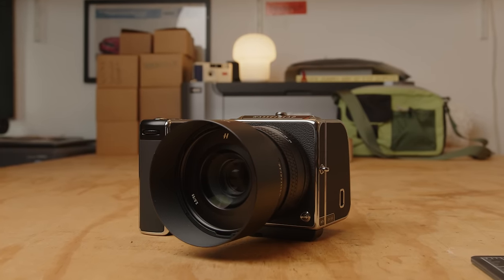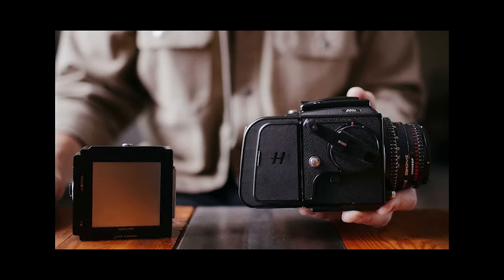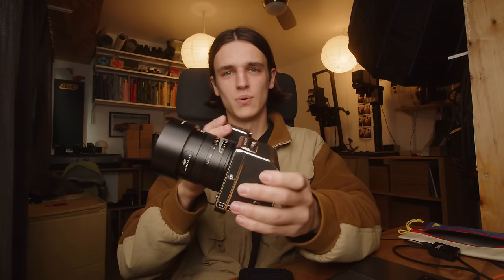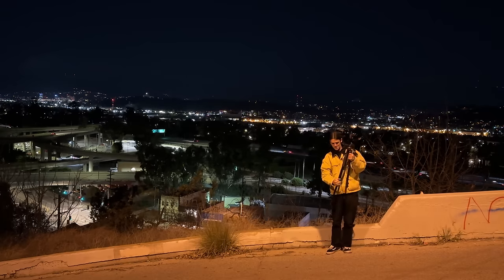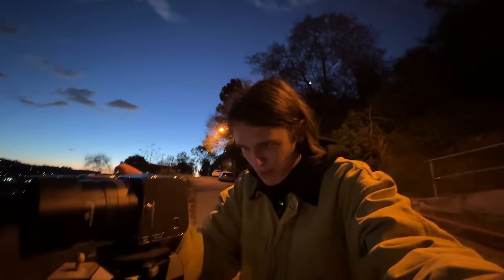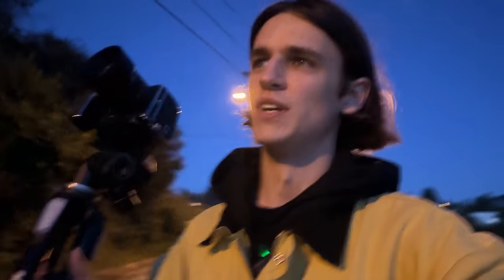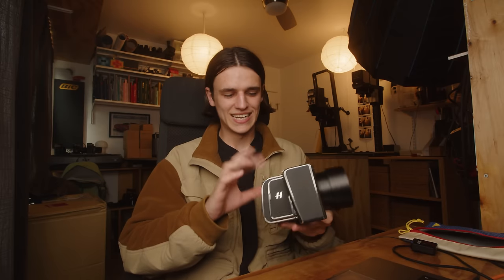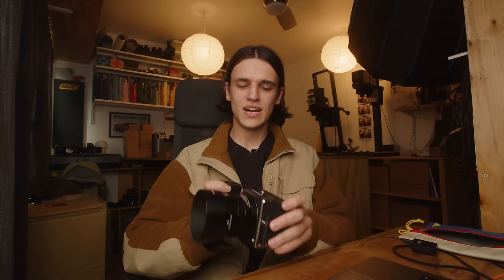Testing a $13,000 Hasselblad Camera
In this video I'm testing out Hasselblad's new 100MP camera back that can be used both with the 907x or traditional analog Hasselblad film bodies.